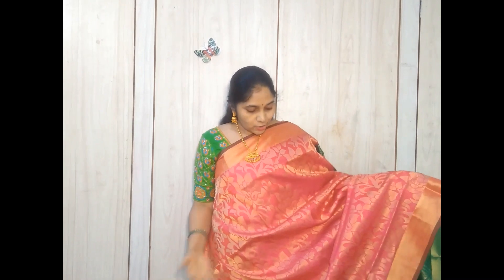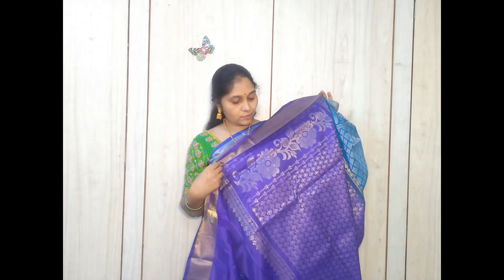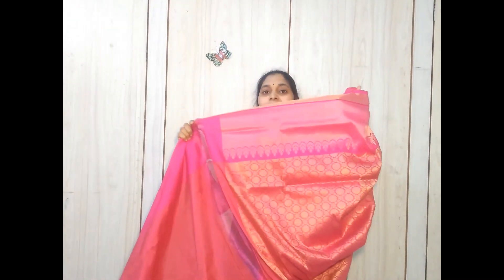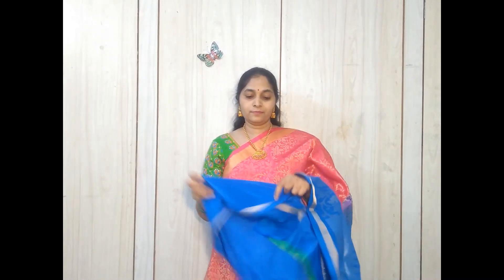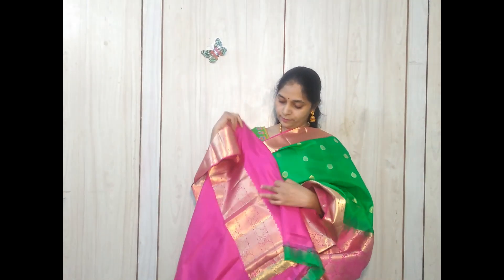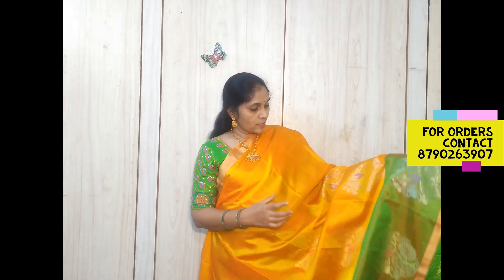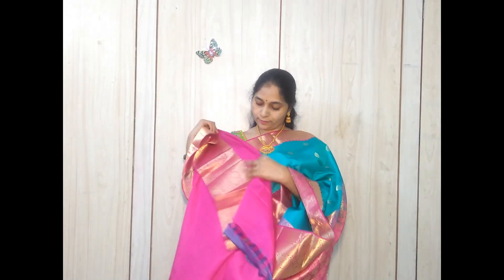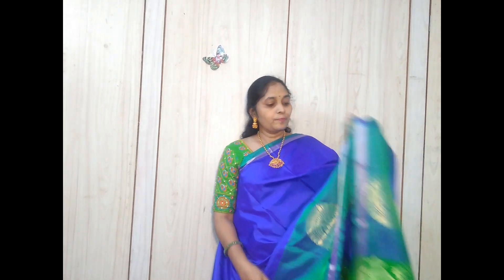Latest kanchi pattu sarees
All latest kanchi pattu sarees with pure zari.
The sarees are with all over woven zari with beautiful designs.
All sarees are handloom sarees must be drywashed.
All sarees have come with contrast plain blouses.
To book the sarees please call or whatsup on 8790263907